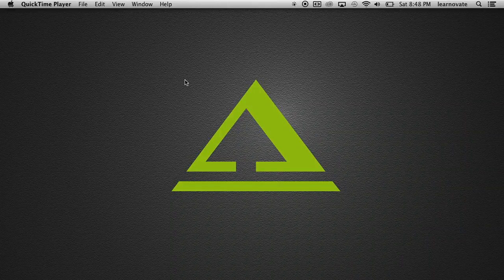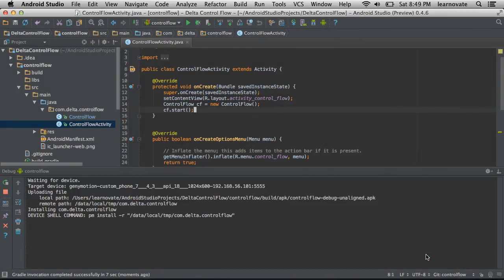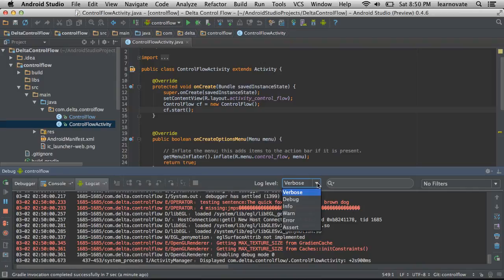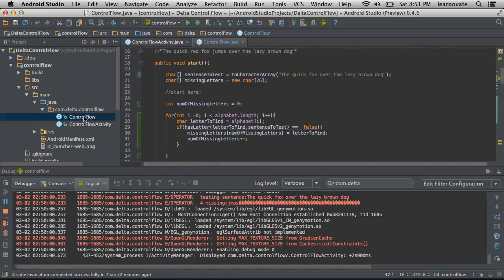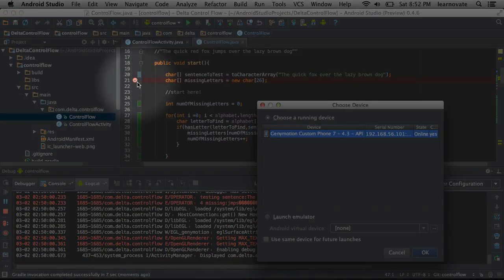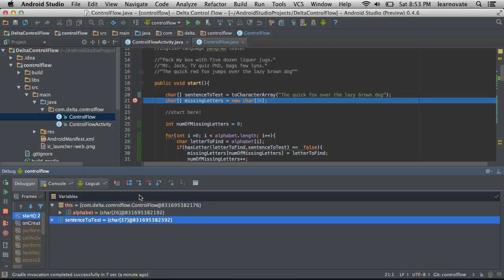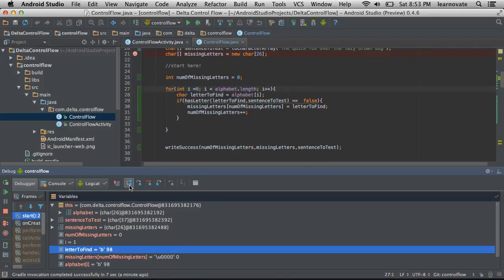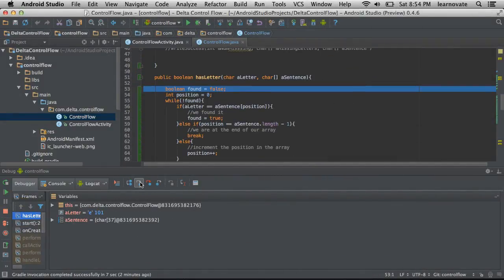Compiling And Debugging - Lec 31